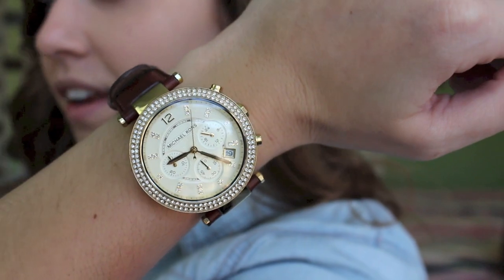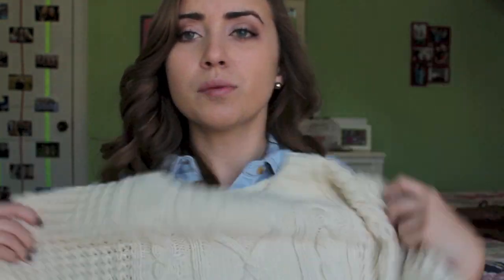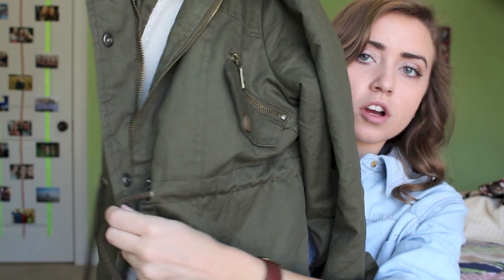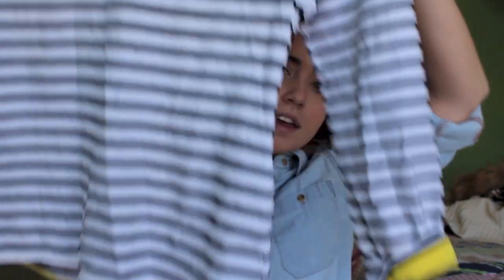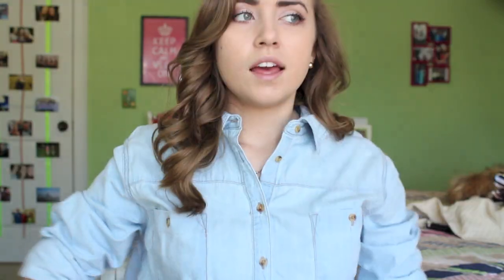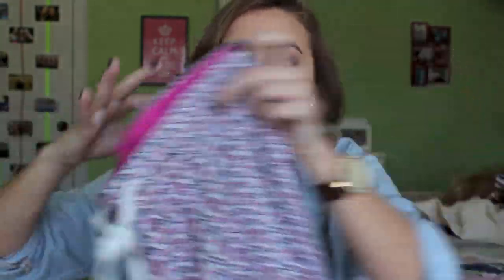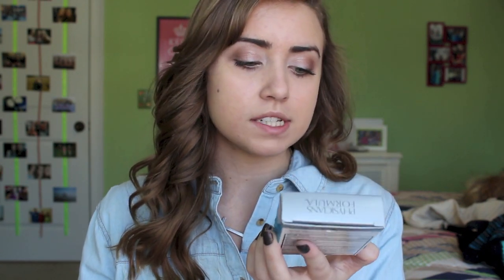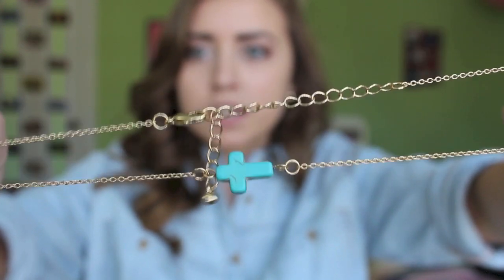❀ Huge Clothing Haul | H&M, Target, Michael Kors, + More ❀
You there! I'm filming a Q&A VERY SOON so comment questions!
-EXPAND-